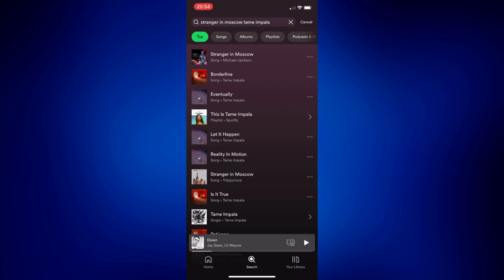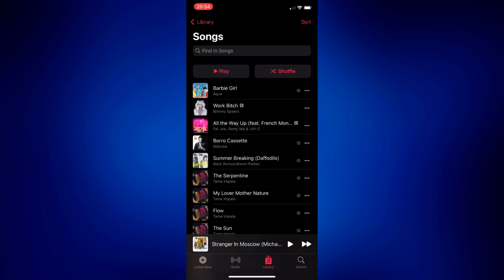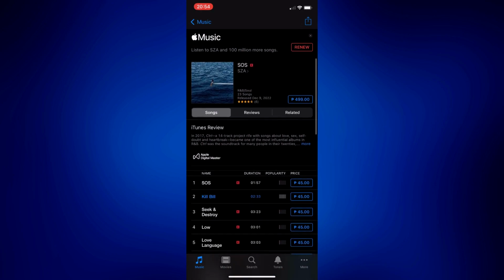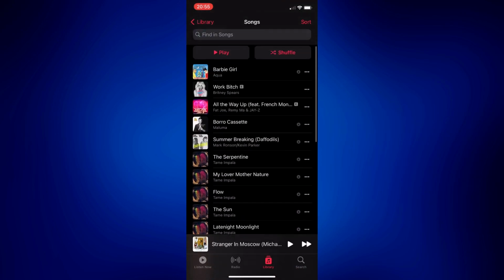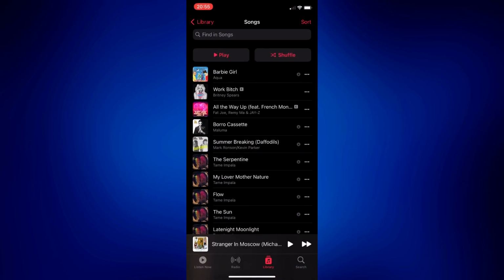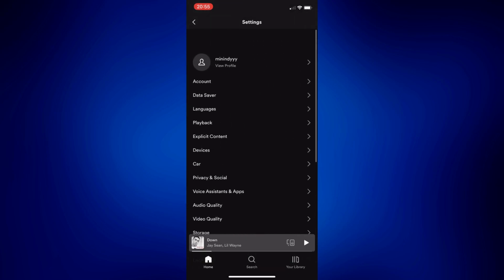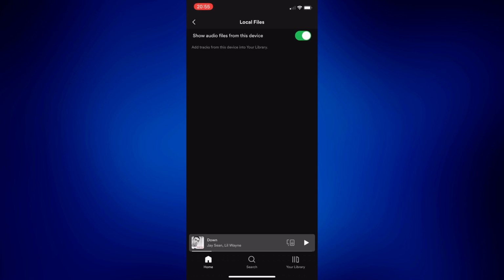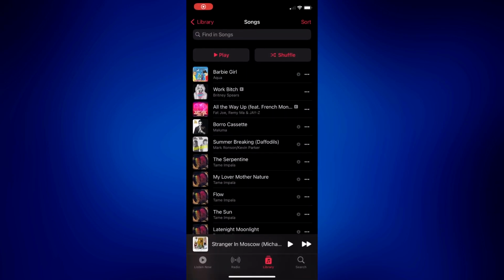How to Add Songs to Spotify That Are Not on Spotify iPhone (Easy Method)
This quick tutorial will teach you how to add songs to Spotify that are not on Spotify iPhone. Follow the steps in the video to learn how to add songs to Spotify that aren't there already.